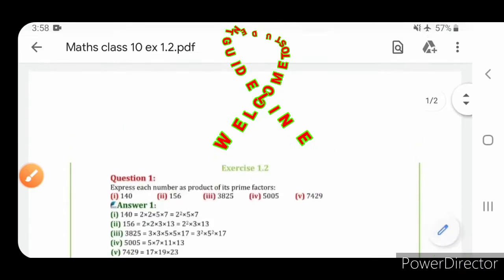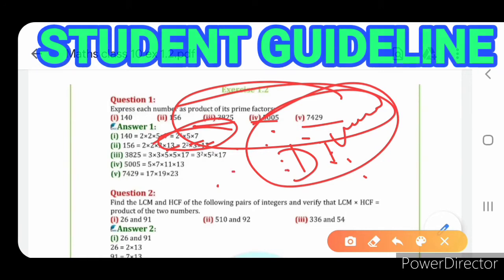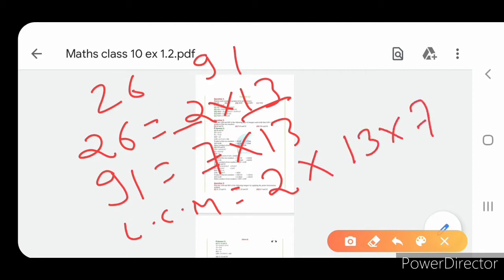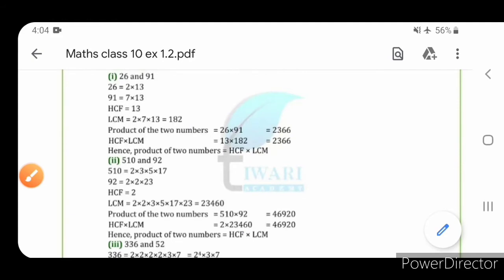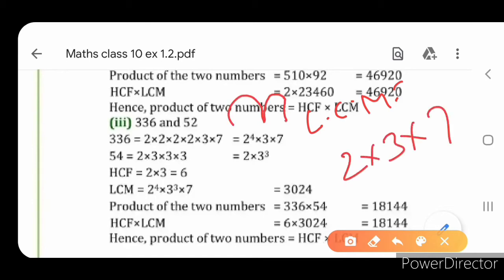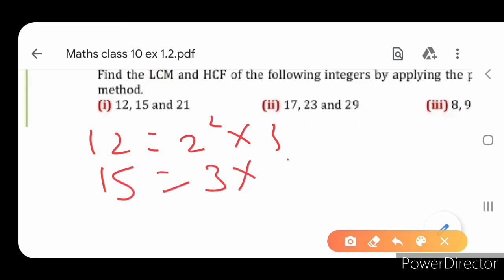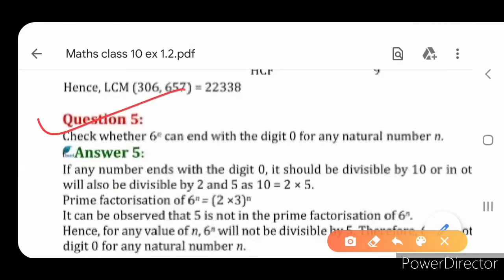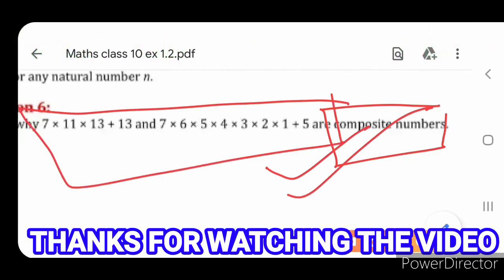Class-10th, Math, Exercise:-1.2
STUDENT GUIDELINE
Online class for Math
Math Class-10th, Exercise:-1.2